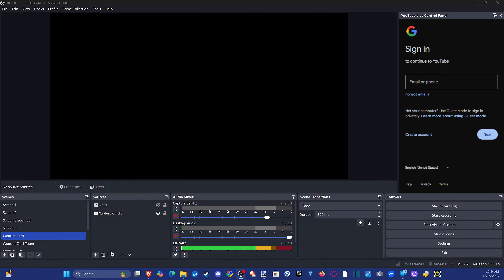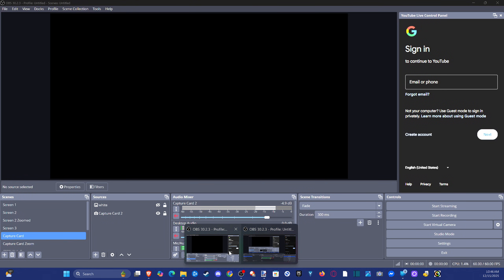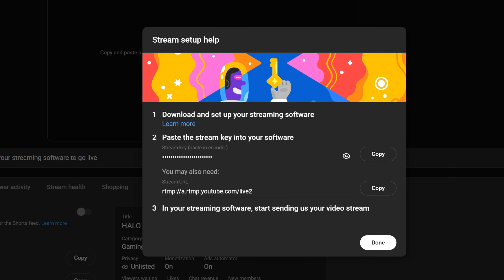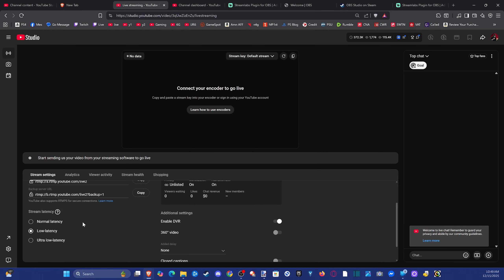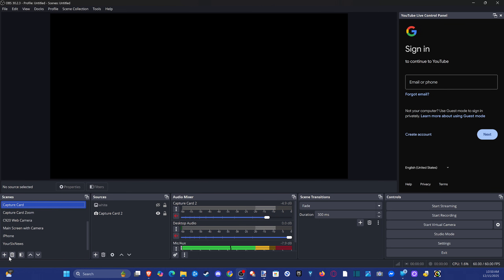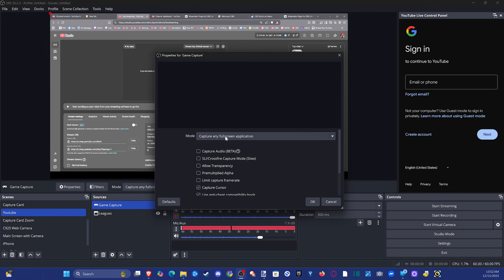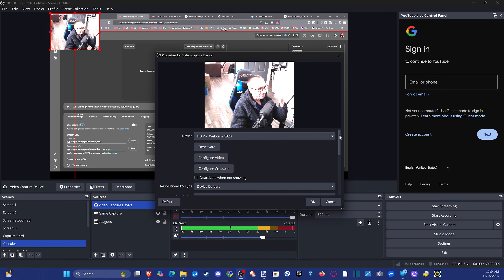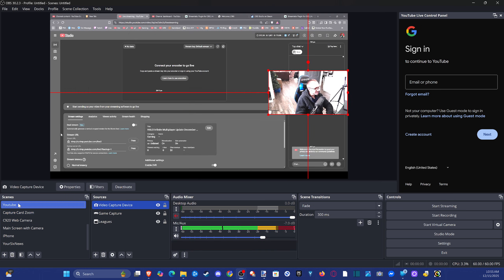How to Live Stream to your Youtube Channel using OBS (Best Method)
You can live stream to your YouTube channel using OBS Studio by connecting your account, configuring stream and output settings, and optimizing audio/video for high-quality professional streams.

Step 1 — Enable Live Streaming on YouTube
Before streaming, you must enable live streaming for your YouTube account. Log into YouTube and click the camera icon on the top-right, then select Go Live. If it’s your first time, YouTube may require up to 24 hours to enable streaming on your account

Step 2 — Connect OBS Studio to YouTube
Open OBS Studio, go to Settings  Stream.
Select Service: YouTube – RTMPS.
Choose Connect Account (recommended) to authorize OBS to access your YouTube channel, which also enables YouTube chat integration

Sign in with the Google account linked to your YouTube channel and grant permissions. Once successful, your account will appear connected in OBS.

Alternatively, you can use your Stream Key from YouTube Studio, but connecting the account is easier for chat management and scheduled streams

Step 3 — Adjust Output and Encoder Settings
For professional streaming quality, configure these settings considering your system and internet speed:

For Windows:
Output Mode: Advanced
Audio Encoder: FFmpeg AAC
Video Encoder: NVIDIA NVENC H.264 (or x264 if GPU is not available)
Rate Control: Constant Bitrate (CBR)

Bitrate: 6,000–9,000 Kbps for 1080p streams; test your upload speed to determine max stability
Keyframe Interval: 2 seconds
Profile: High

Preset & B-Frames: Adjust presets according to your GPU; recommended P5 with B-Frames = 2

For Mac:
Audio Encoder: CoreAudio ACC
Video Encoder: Apple VT H264 Hardware Encoder
Rate Control: CBR, Bitrate 6,000–9,000 Kbps
Use B-Frames: Checked
Profile: High

Step 4 — Configure Video and Audio
In Settings Video, choose resolution (720p, 1080p) and frame rate (30–60 FPS) according to your computer and internet capacity

Ensure Desktop Audio and your Microphone/Auxiliary Audio are correctly selected.

Set sample rate to 48 kHz to match your audio interface

Keep your audio chain minimal: use light noise suppression, compressor (2:1–3:1), and limiter (-1 dB ceiling) for clarity.

Step 5 — Design Your Scene
Create one main scene for your initial streams with webcam, overlay, and gameplay/window capture.

Avoid multiple browser sources or heavy effects initially to prevent GPU spikes

Step 6 — Manage Broadcast in OBS
Go to Manage Broadcast to set your stream title, description, category, and privacy (Public, Unlisted, Private)

Adjust latency to Ultra Low if you want real-time interaction with chat.
Choose Create Broadcast to preview or Create Broadcast and Start Streaming to go live immediately.

Step 7 — Monitor and Go Live
Click Start Streaming in OBS.
Verify that the stream is live on YouTube (look for the red “Live” tag)

Observe Stream Health in YouTube Live Control Room and adjust bitrate or resolution if you notice dropped frames or lag.